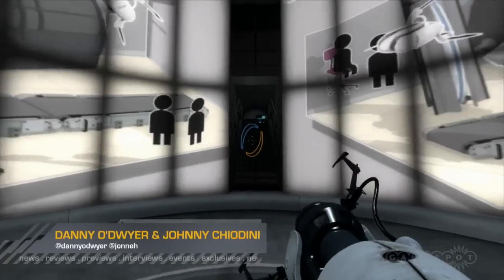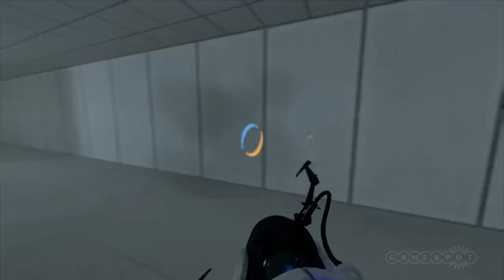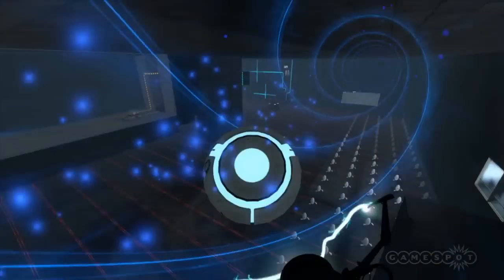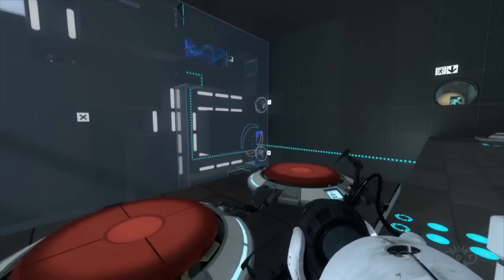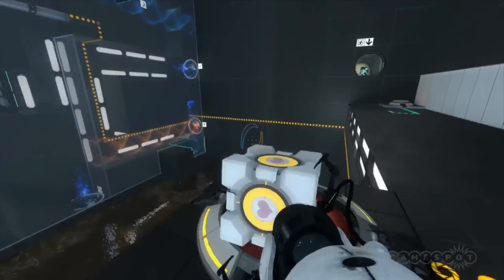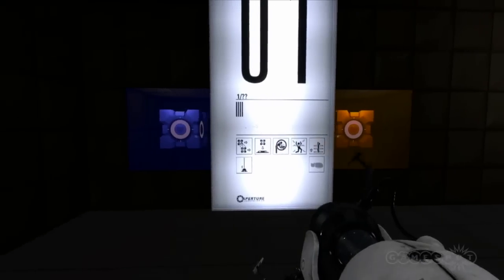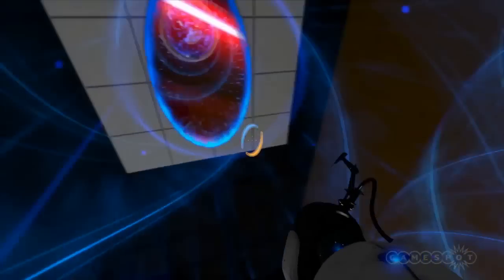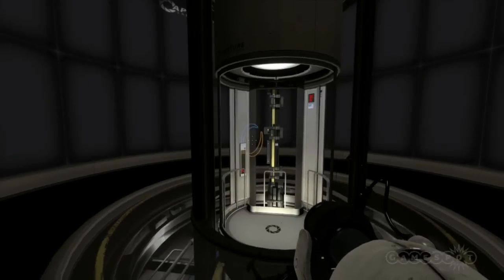Portal 2 Tests of the Week - Kate Nash, Escorts and Quantum Entanglement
Johnny and Danny take a look at three Portal 2 community test maps, and manage to keep the mouse steady the entire time.

Are You Still There Mate? WHEYYYYYYYYY - Ljb

Follow Portal 2 on GameSpot.com!

What did we think of Portal 2?